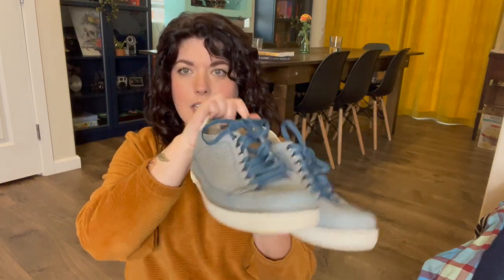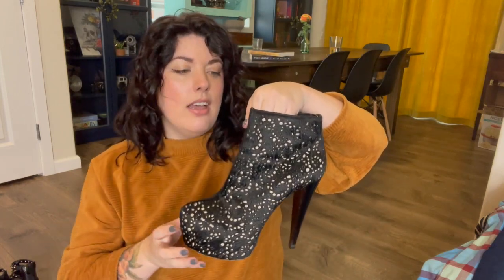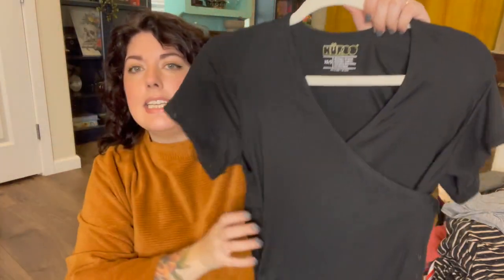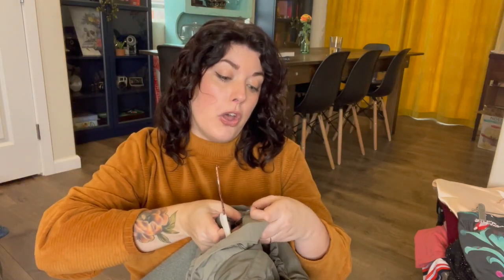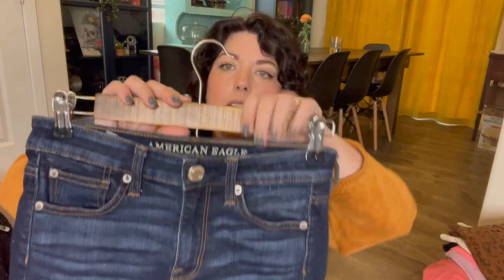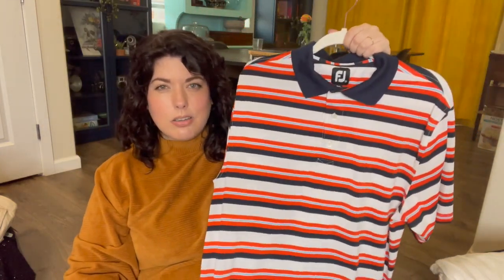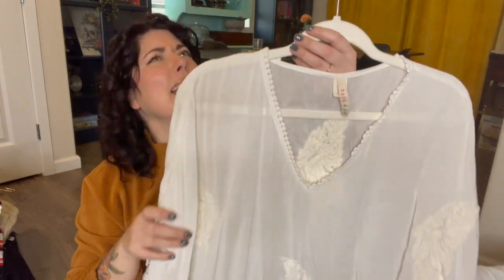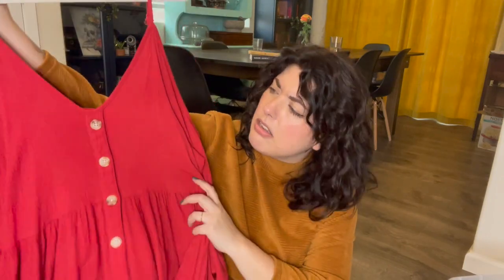$3 Thrift Haul To Sell On Poshmark and eBay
Every week I go to thrift stores to purchase clothing to resell for my income. This week I spent $3 per item and found some items that will resell for $100+ !!!

Brands mentioned in this video: Lululemon, Torrid, American Eagle, Universal Thread, Patagonia, Bed Stu, Dansko, Steve Madden, Foot Joy, Soft Surroundings, Free People, Vince Camuto, FitFlop, Kate Spade, Kork-Ease, Alice+Olivia, NYDJ, Banana Republic